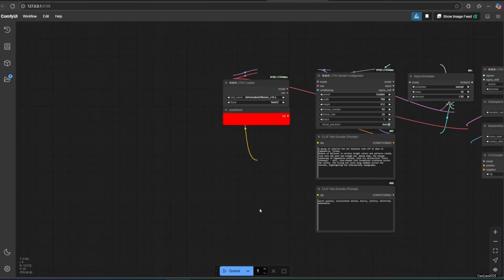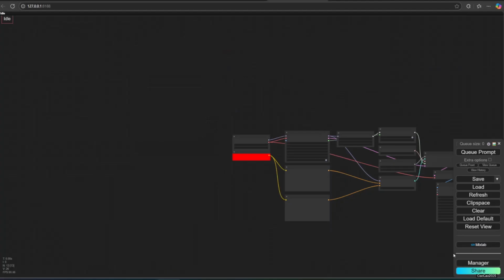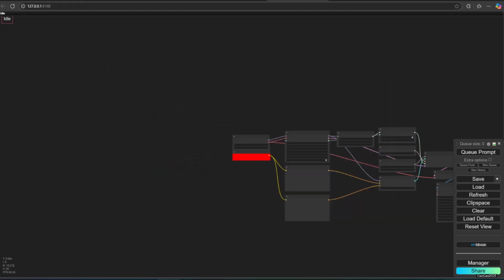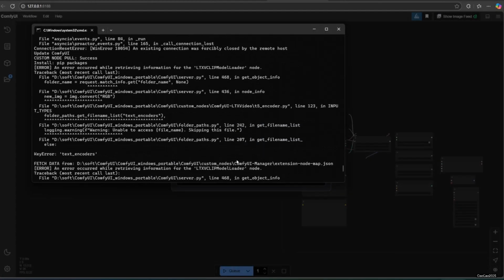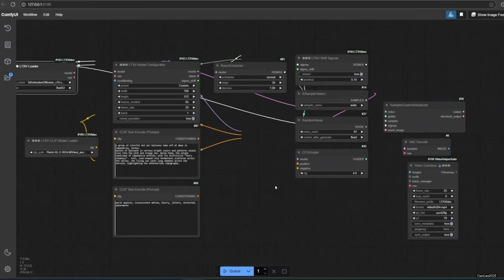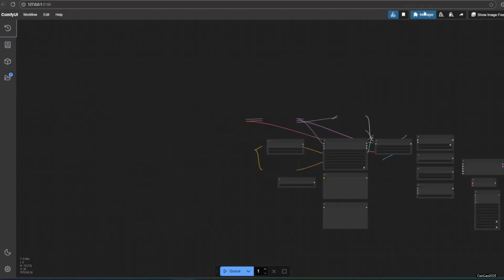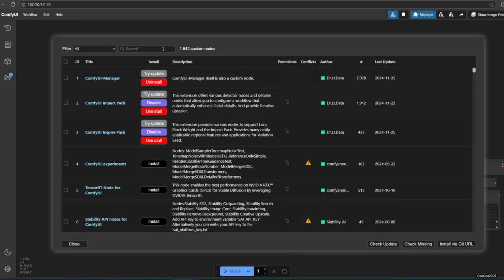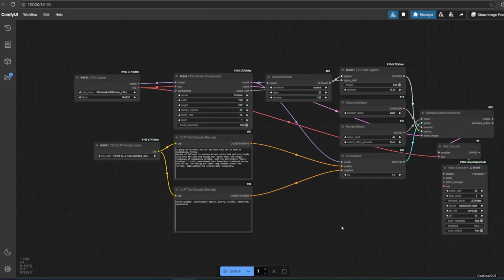How to Fix Disconnected Lines on workflow after Updating Your ComfyUI (Line Show Incorrectly)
Encountered disconnected lines in your ComfyUI nodes after an update? This video provides a straightforward solution to fix this common issue. Learn how to:

Identify the root cause of the problem.
Implement a simple fix to reconnect the nodes.
Prevent future occurrences by following best practices.
No technical expertise required! This tutorial is easy to follow and will have your ComfyUI up and running smoothly again.

Also tips to repair error of 'ControlNet' object has no attribute 'device' after update all

Perfect for:

ComfyUI Users
AI Artists & Enthusiasts
Anyone facing issues with ComfyUI nodes